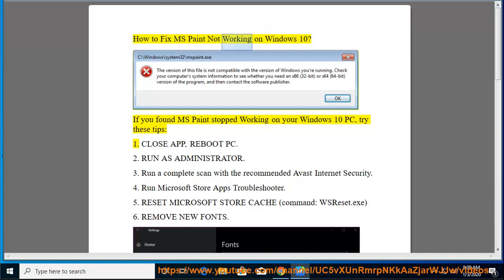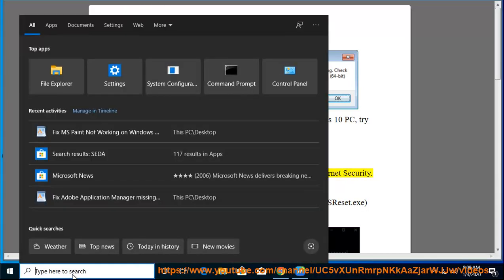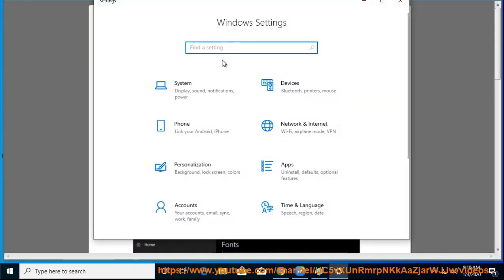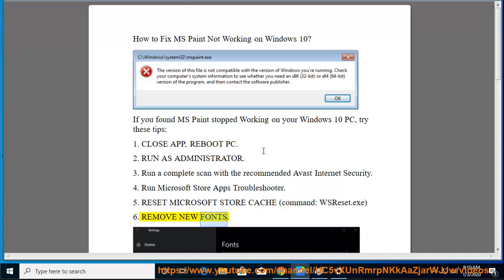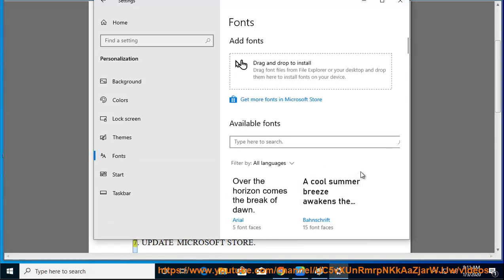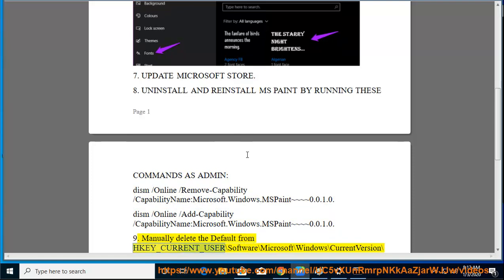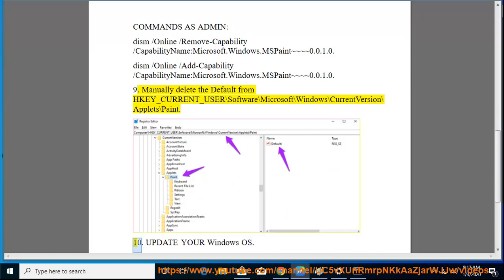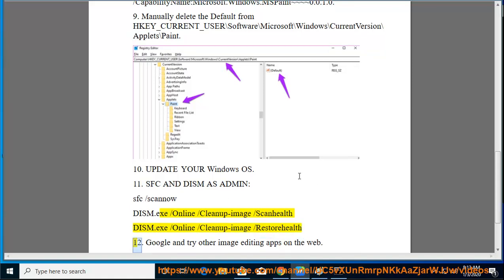Fix MS Paint Not Working on your Windows 10 (2020 Edition)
Here's how to Fix MS Paint Not Working on your Windows 10 PC. To perform an effective virus scan, try Avast Internet Security@ Learn more?

Fix LastPass not installing on Chrome
Fix WhatsApp Web not working on Windows 10 PC
Fix Explorer.exe Application error on Windows 10